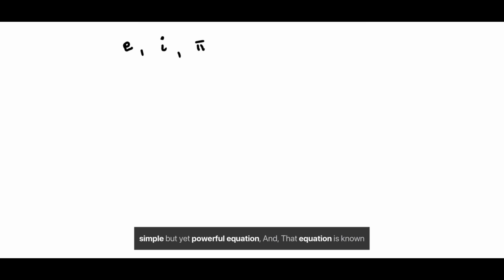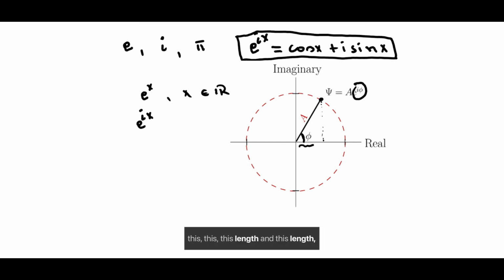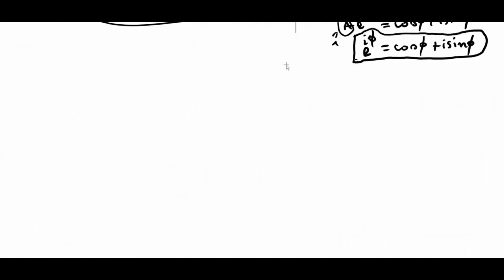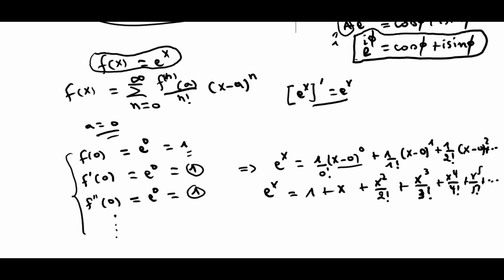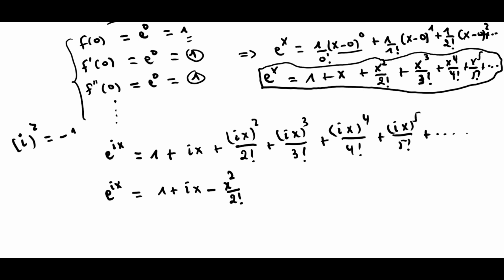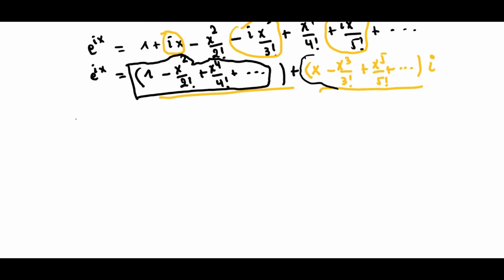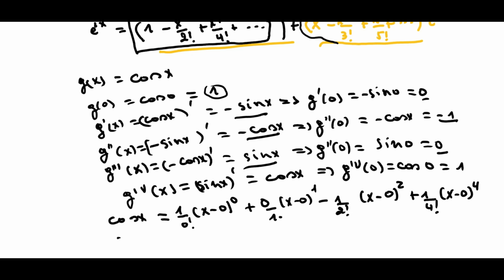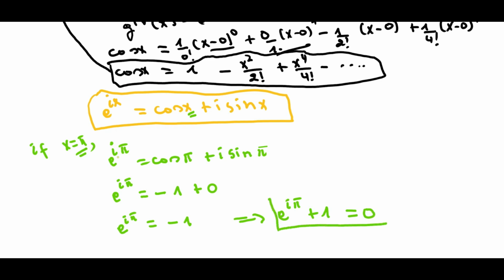Euler’s Formula Explained! The Secret Behind e^(ix) = cos(x) + i sin(x)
📌 Unlock the Beauty of Mathematics!

Did you know that three of the most mysterious numbers in math—Euler's number (e), the imaginary unit (i), and pi (π)—are all linked in one powerful equation? In this video, we break down Euler’s Formula step by step and reveal why it’s one of the most remarkable equations in mathematics! 🚀

🔢 What You'll Learn:
✅ Intuition behind Euler’s Formula
✅ Step-by-step proof using Taylor Series
✅ Real-world applications in physics, engineering, and more
✅ The surprising beauty of Euler’s Identity: e^ipi + 1 = 0

👍 If you enjoyed this video, don’t forget to:
✅ Share with your fellow math lovers!